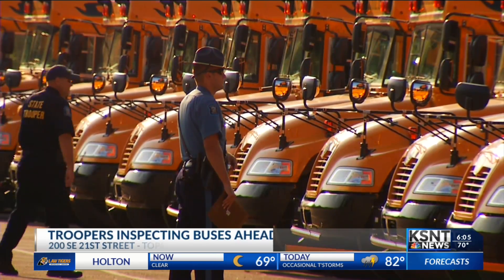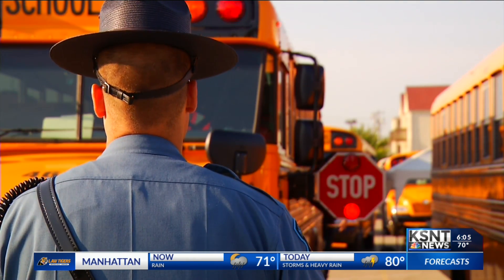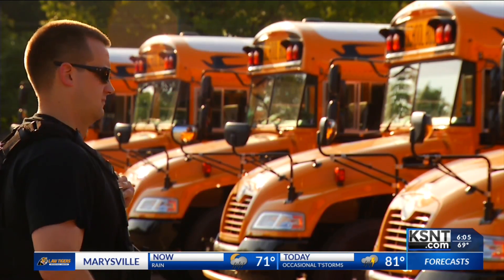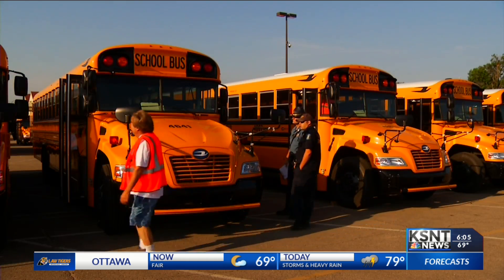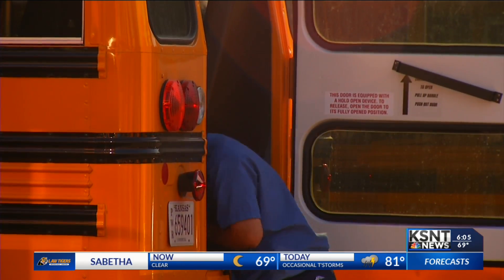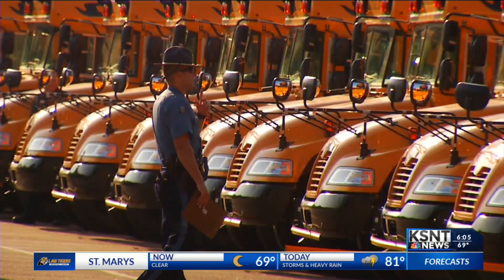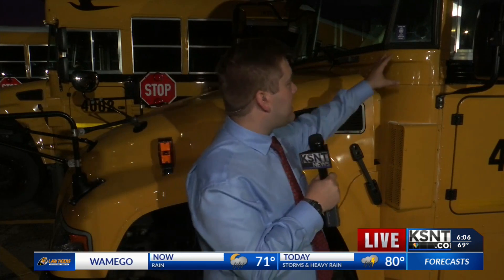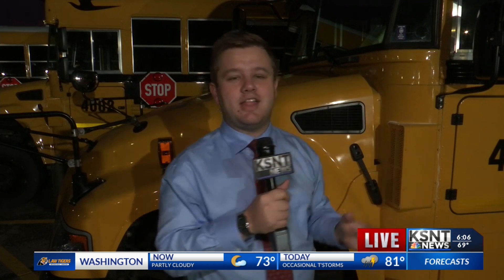Kansas Highway Patrol to inspect USD 501 buses Thursday morning